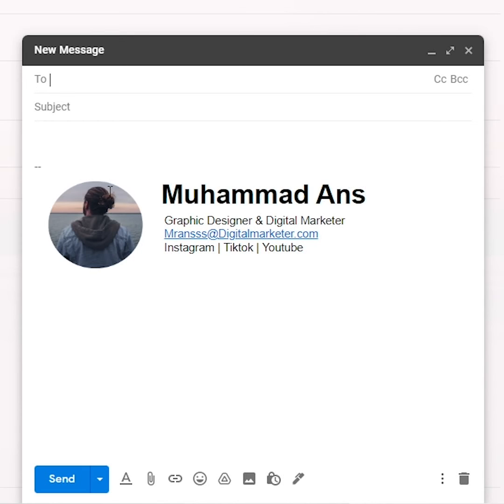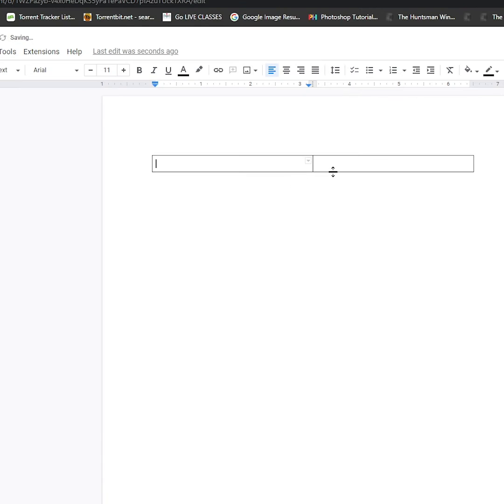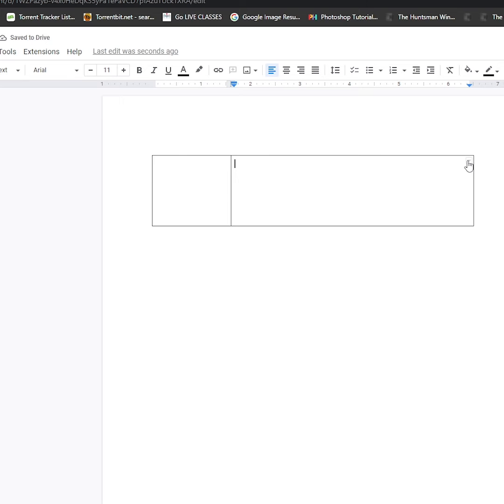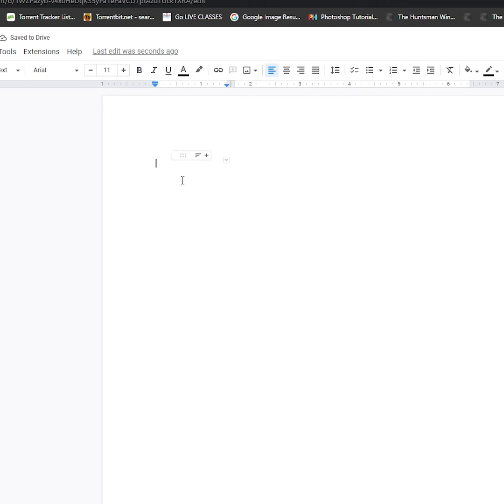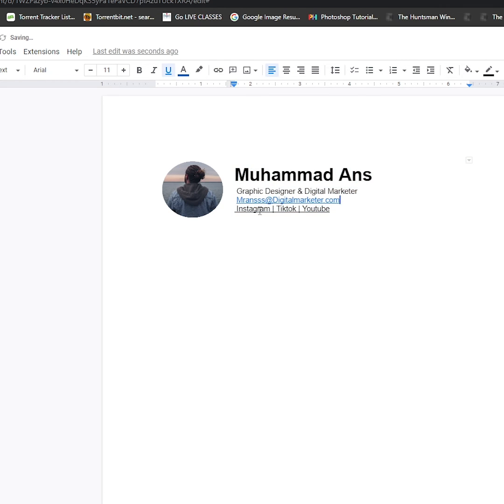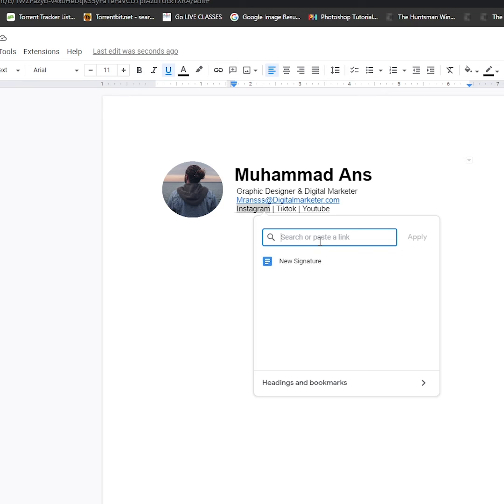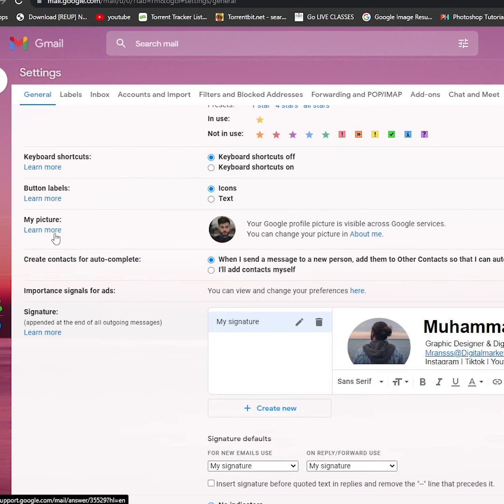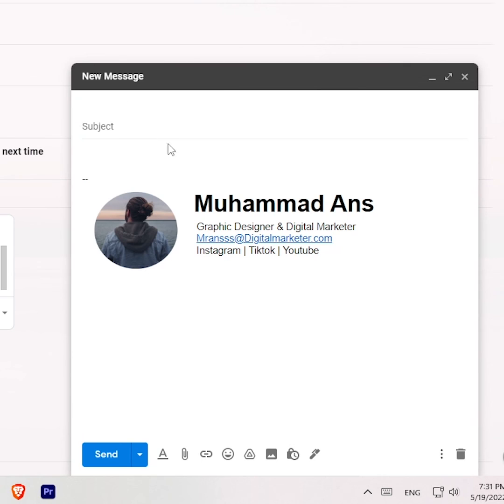Make Perfect Email Signature in 1 Minute